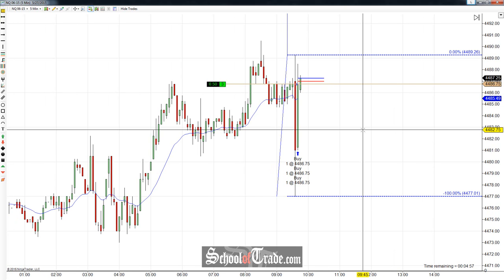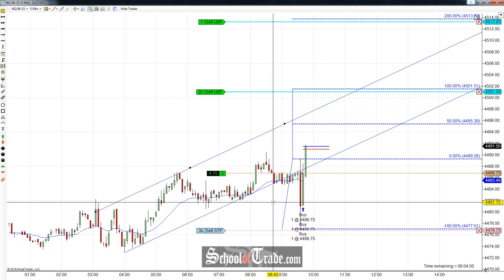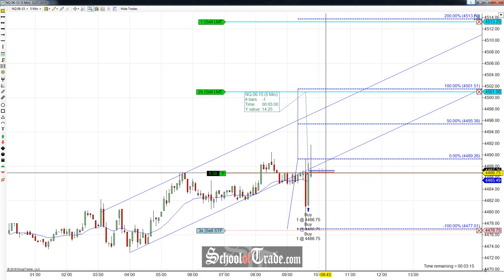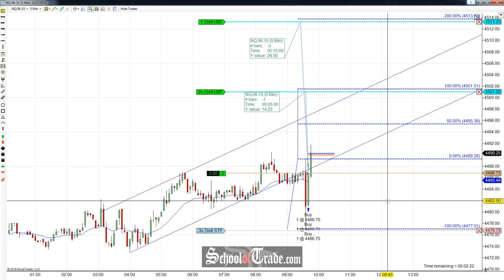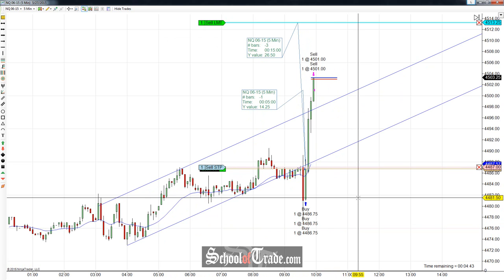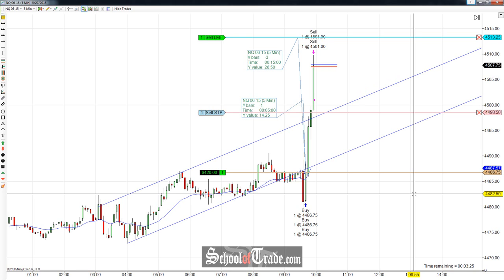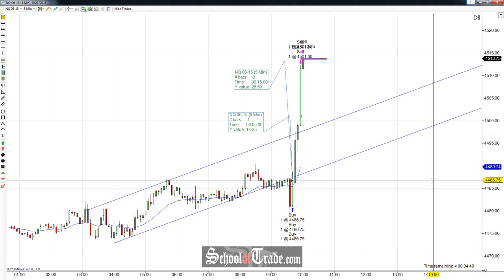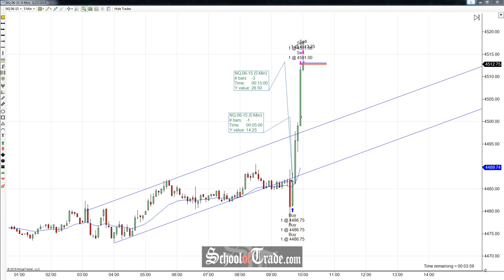Opening Trap Trading The E-Mini NASDAQ Futures; SchoolOfTrade.com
Buying the opening bell trap reversal this morning allowed us to put away a HUGE runner for 220 ticks on the NASDAQ Futures!

In today's video we see the NASDAQ catching a huge spike lower on the open and immediately failing back higher again.

This gave us an opportunity to buy the failure higher for $1,100 on the trade with only 3 contracts!

The opening bell can cause a whole bunch of volatility in a market and this is a great example of how to use that information to your advantage! We saw the sellers swoop in on the open and smash the market lower with absolutely no follow through where the buyers stepped right back in again.